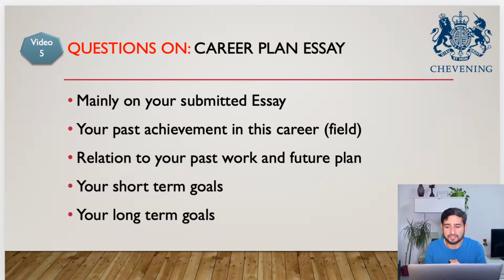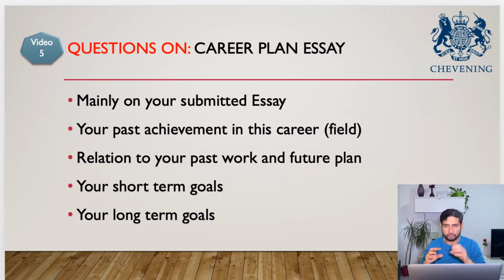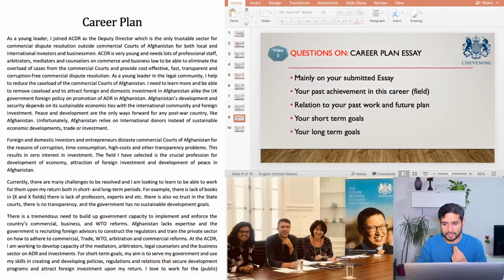CHEVENING SCHOLARSHIP INTERVIEW Questions based on Career Plan Essay | Complete Crash Course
Book me for Consultation or a Mock Interview. If you want to learn more or participate in the Mock Interview before your actual interview, then subscribe here and you will get emails on how to book a time slot for the Interview:
I also write a weekly email newsletter that contains some quick thoughts + links to interesting tips for Scholarships, Reading and Productivity. You can sign up at 💌 and Join a community of 10,000+ followers every week!

There is also a Mentorship Program that you can participate through the link above.
Hello! Welcome to this Channel helping you learn the tips and tricks for winning the Chevening Scholarship Program.

Essential tips for you, Chevening scholarship interview questions and answers. If you're looking for Chevening scholarship interview questions and answers pdf, Chevening scholarship interview questions, or Chevening interview questions and answers, watch this video.

For your Chevening scholarship interview, especially Chevening scholarship 2020, we discuss Chevening interview questions based on our Chevening scholarship experience. Our Chevening interview tips don't cover Chevening scholarship process, Chevening interview scoring guide for Chevening scholarships.

This video discusses Chevening scholarship essay tips. It describes how to write Chevening scholarship essays. We discuss Chevening essay tips and provide example of Chevening scholarship essays or Chevening essay example. Chevening scholarship tips focus on essential keywords that must be included.

Chevening tips includes Chevening application documents. We discuss how to write Chevening essays or Chevening application essays. Our Chevening essay tips include how to pass Chevening scholarship or how to win Chevening scholarship. Based on Chevening scholarship experience, we discuss Chevening scholarship requirements, Chevening scholarship application process, and how to apply for Chevening scholarship.

Mainly, Chevening scholarship 2021 application and how to apply for Chevening scholarship 2021. Chevening application tips includes Chevening application online, Chevening scholarship application steps or Chevening scholarship application process, Chevening registration, and how to apply Chevening scholarship. We provide Chevening testimonials for the Chevening scholarship UK by Chevening scholarship Indonesia.

This video discusses Chevening scholarship requirements, Chevening scholarship Chevening, and how to pass Chevening scholarship. We discuss Chevening registration, Chevening scholarship application process, and how to apply for Chevening scholarship.

Good Luck!
Chevening-stipendium for dansk, stipendium, Bourse d'études, Stypendium Cheveninga